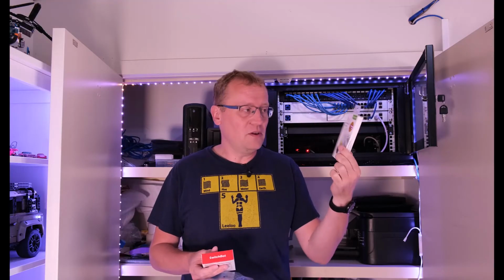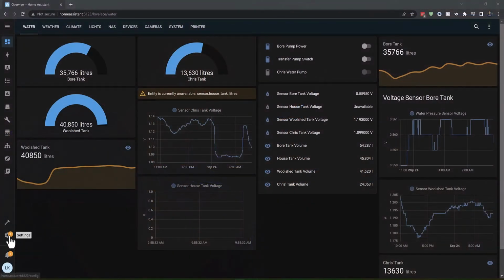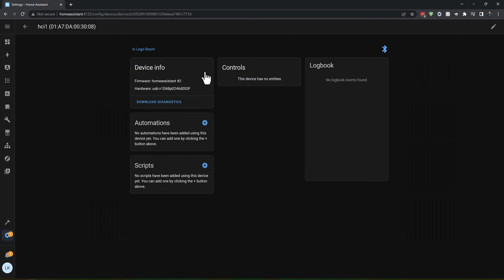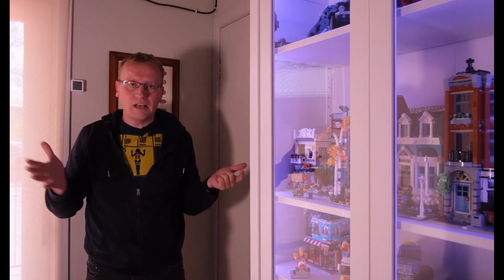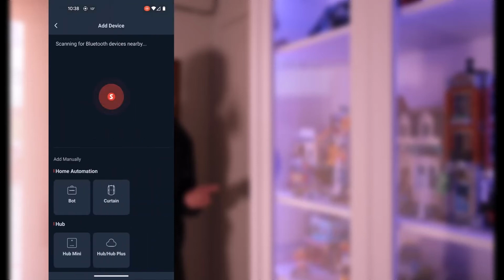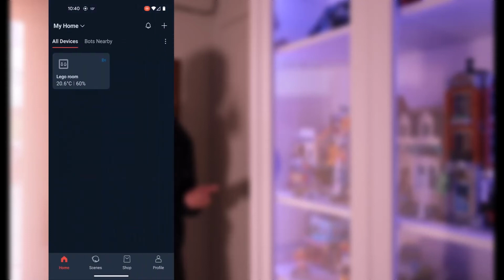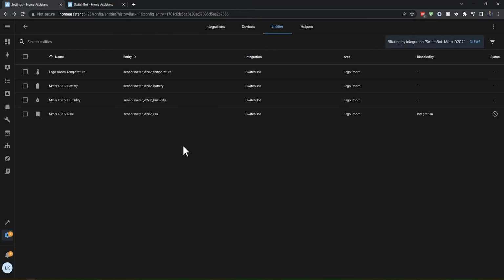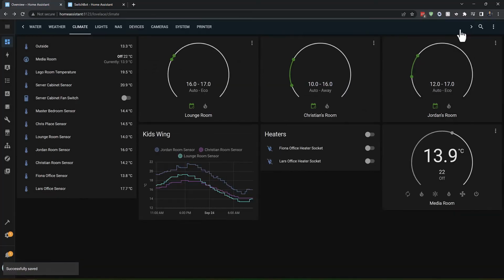Bluetooth in Home Assistant - It's easy!!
I finally got Bluetooth into Home Assistant. And it's was much easier than I thought it would be. Also, my first SwitchBot device!

Chapters:
0:00 Introduction
2:05 Install Bluetooth dongle
2:25 Home Assistant Bluetooth integration
3:54 SwitchBot temperature sensor
5:31 SwitchBot app
6:33 SwitchBot in Home Assistant
8:31 Summary (bloopers)